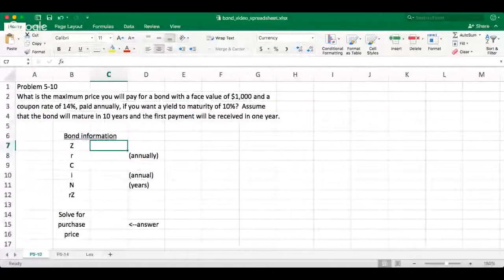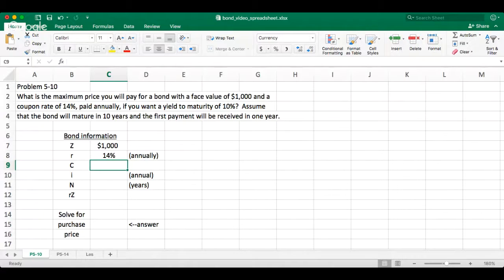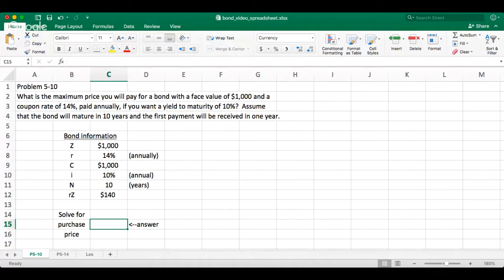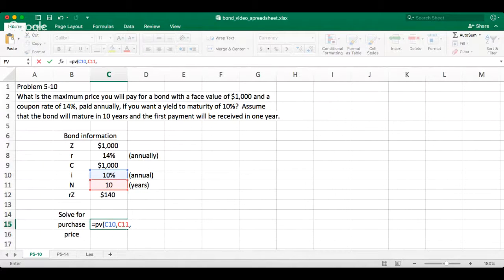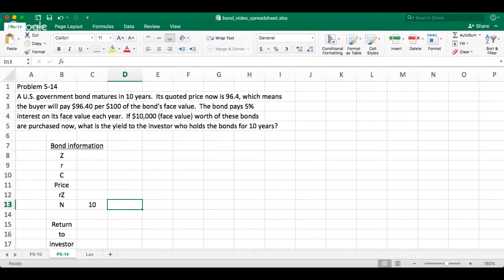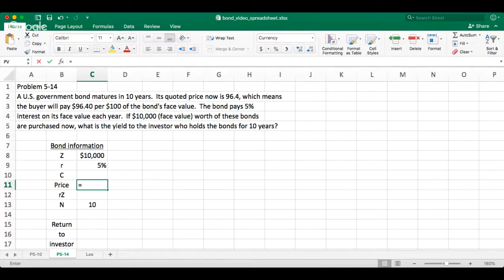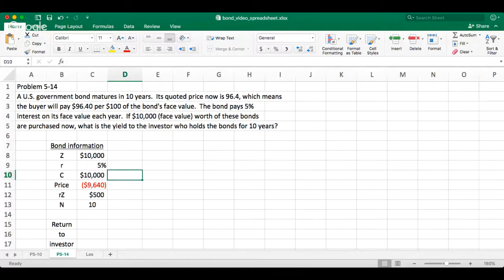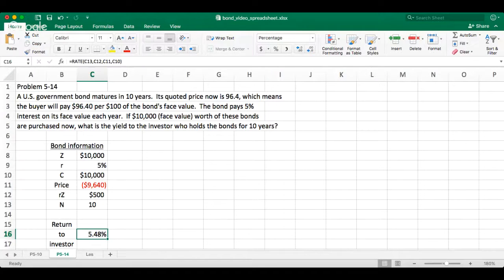Two simple bond problems